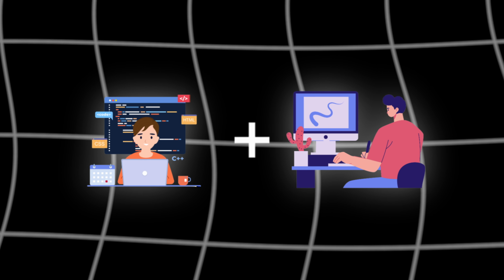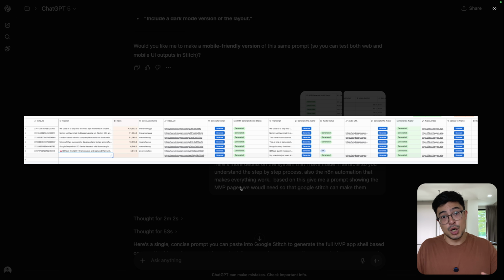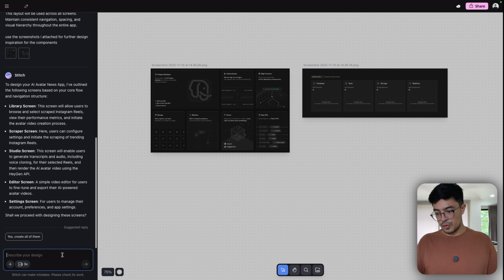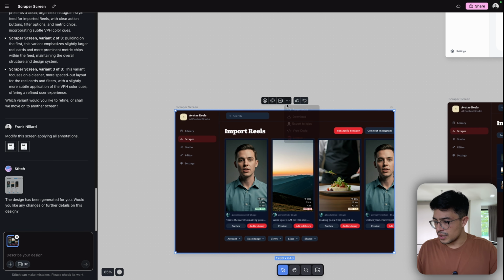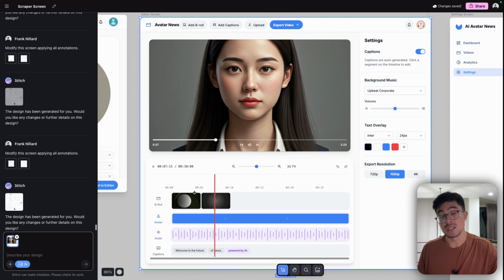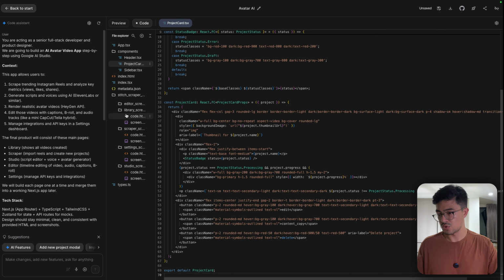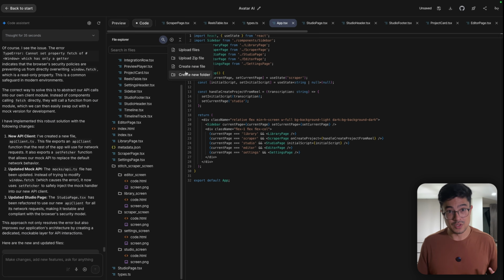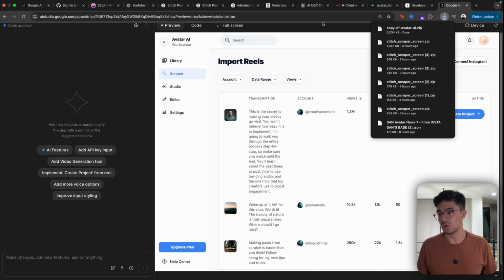I have Built an App in MINUTES with this INSANE Google AI Workflow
🔹 Get free templates and guides by joining a free community of over 2100+ business owners and entrepreneurs on the same mission as you

🚀 No more tutorials. No more “someday” this year. Ship your first real software product with me.

Timestamps:
0:00 Why this matters + who it’s for
0:16 What Google released (AI Studio + Stitch)
0:53 What we’re building: AI Avatar app
1:27 My recommended flow (no-code → code)
4:15 Designing in Stitch (page-by-page prompts)
10:09 Variants, quick edits, exports
18:39 Into AI Studio: import designs → code
21:48 Building pages (library, scraper, studio, editor)
27:03 Limits (.env/API keys) + when to switch to Cursor
27:49 Demo: 11Labs audio → share/deploy + takeaways